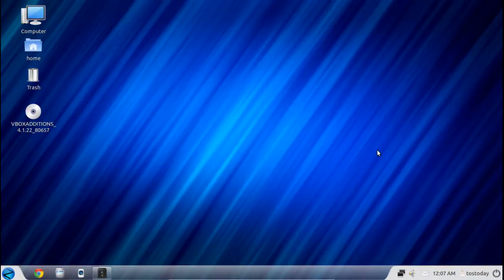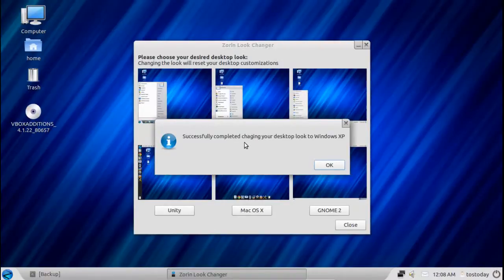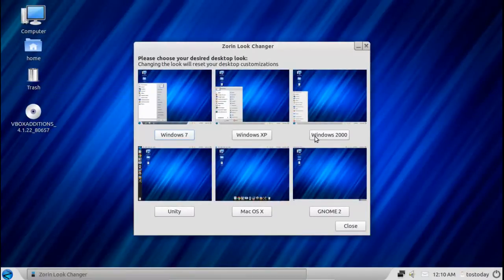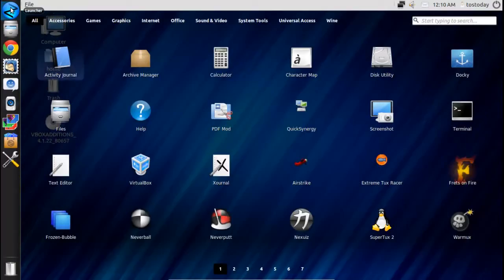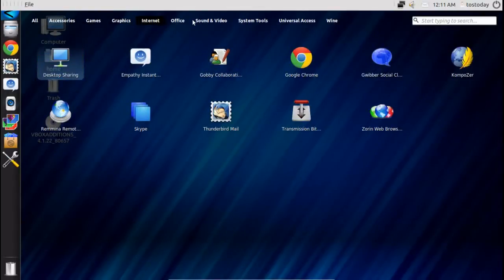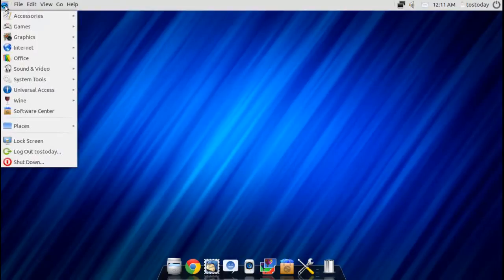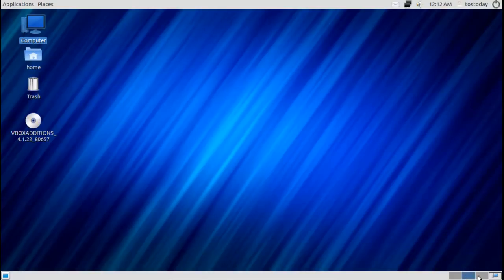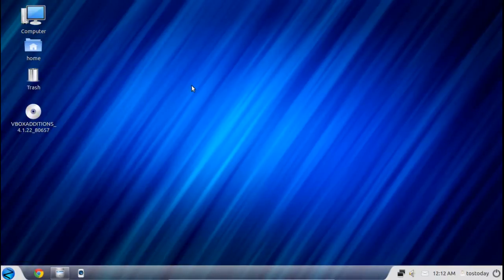ZORIN 6 Linux for Dummies Look Changer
CHECK OUT-

PREVIOUS PODCASTS

SHOPPING